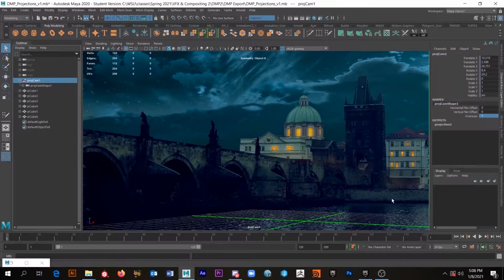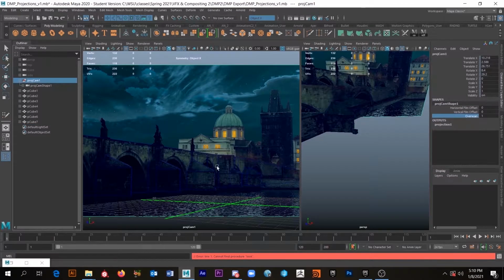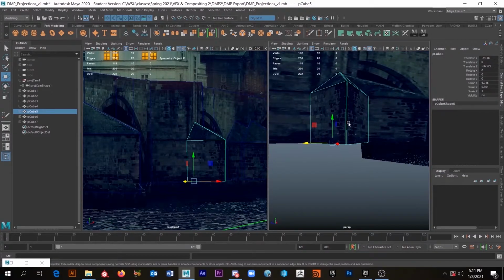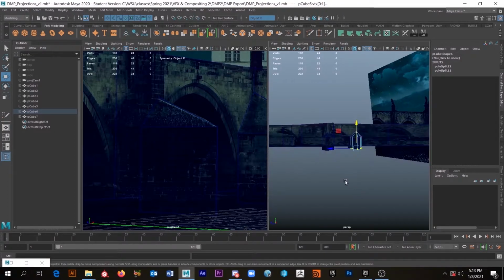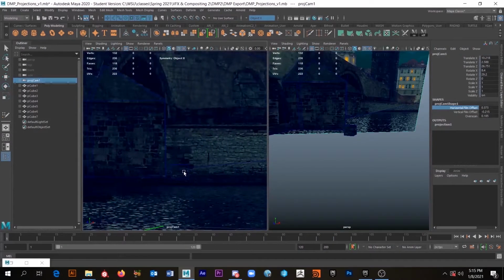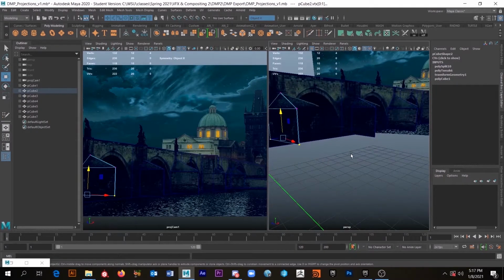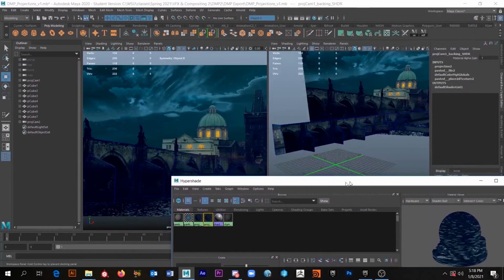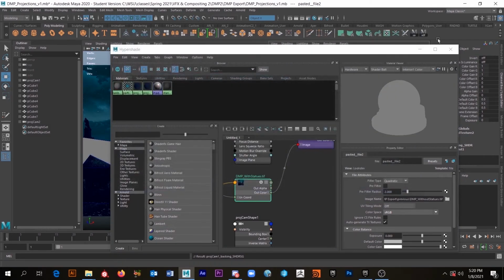DMP Pt10 Fix Ground Plane Create Backing Shader V2